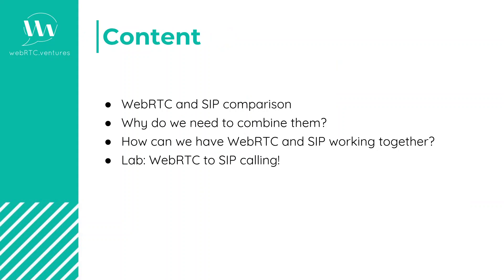4 1 Intro & Presentation: WebRTC and SIP